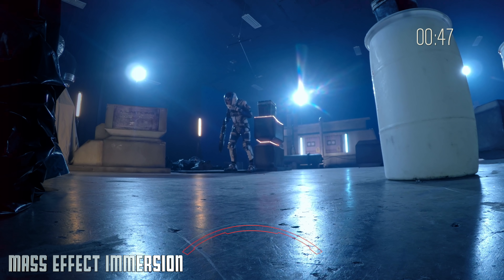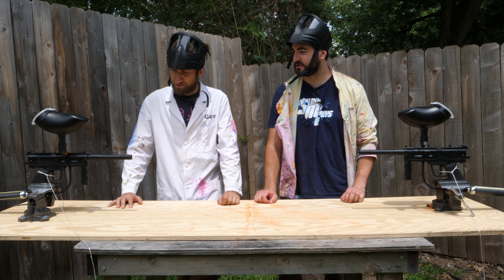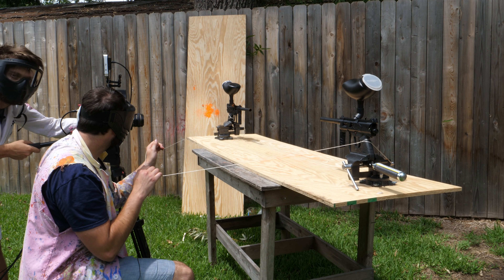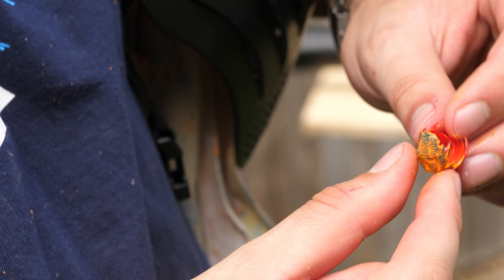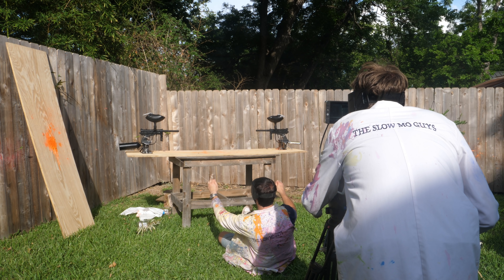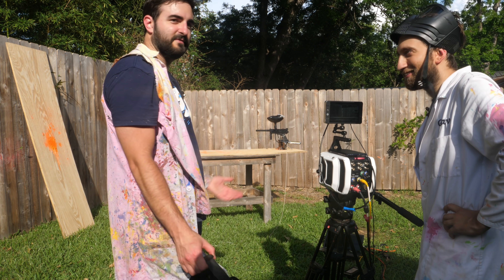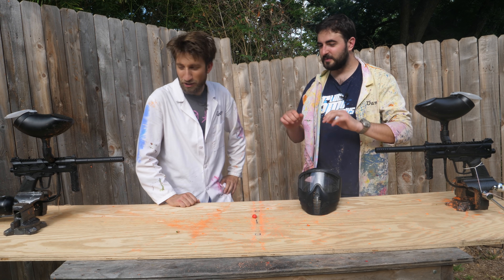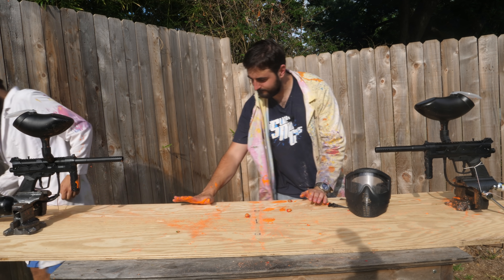Mid-air Paintball Collisions in Slow Mo - The Slow Mo Guys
Watching two very fast moving objects smack together at high speeds is very satisfying to watch. That's the main reason Gav and Dan made this video.
Don't try without goggles and that. Be safe. Be slow.

Shot on the Phantom V2511 at 28,500fps